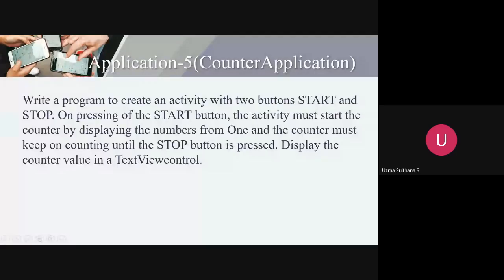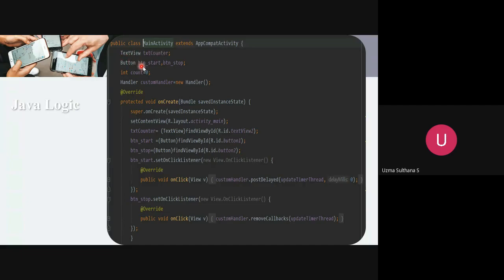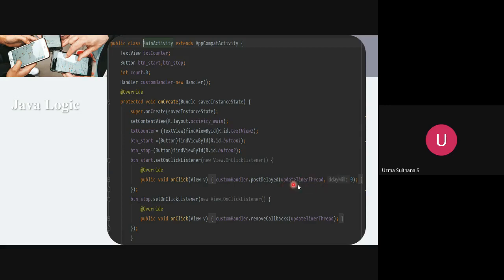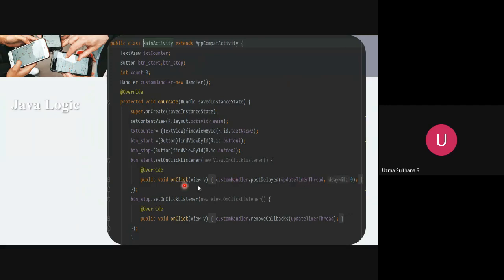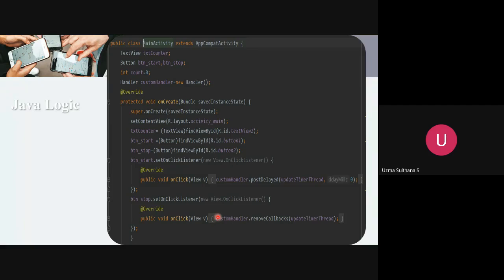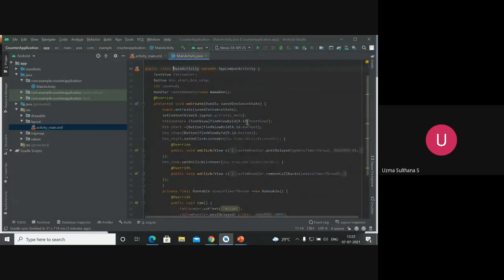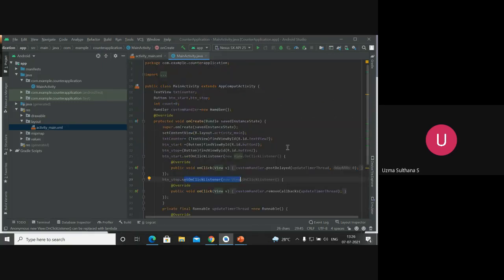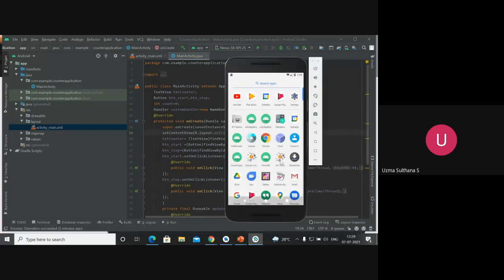VTU MAD Lab-Counter Application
1) Firstly Create an Application by Name “CounterActivity”
2) Go to xml code of design change the layout to “RelativeLayout”
3) Add TextView component & change the following properties:
• Size: 38dp
• Text: “Counter Application”
• Center-Align
4) Add TextView component & change the following properties:
• Text: “Counter Value”
5) Add Button components & change the following properties
Size: 38dp
• Text: Start
• id: “@+id/btn_start”
6) Add Button components & change the following properties:
• Size: 38dp
• Text: Stop
• id: “@+id/btn_stop”